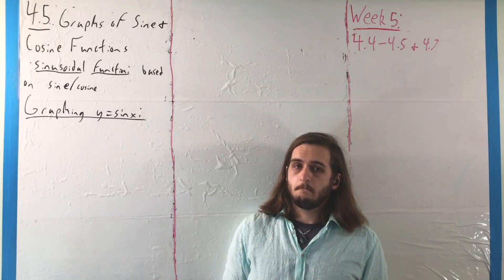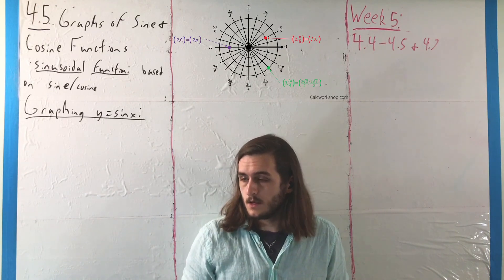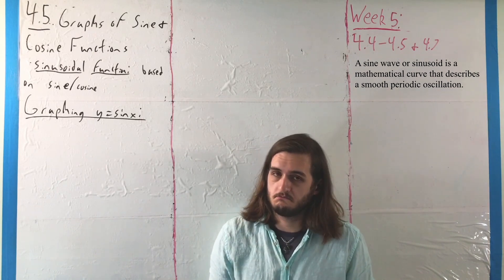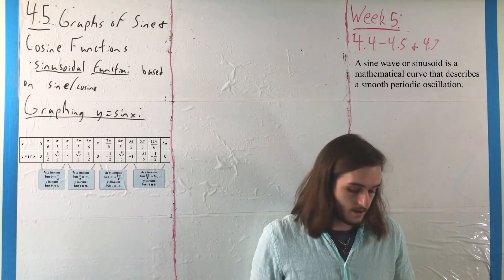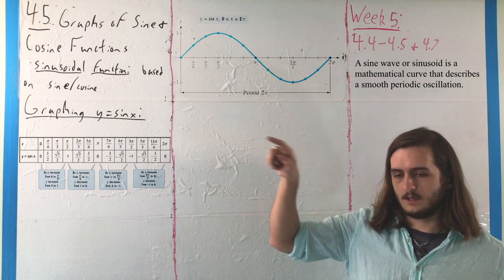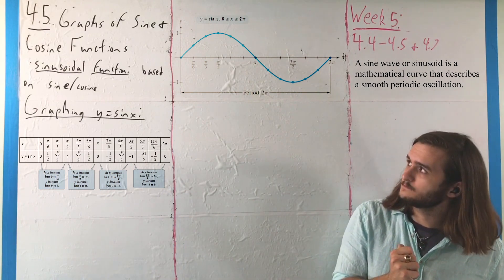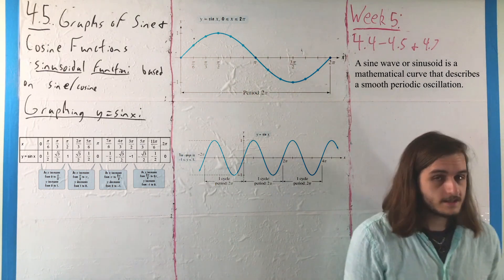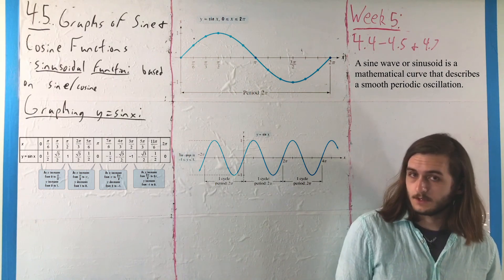4.5: Graphing the Sine Function